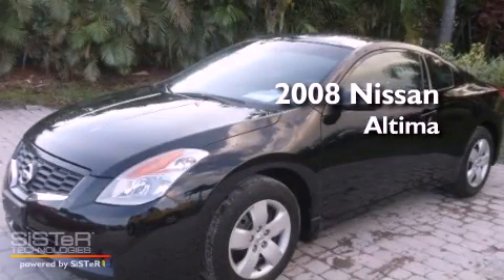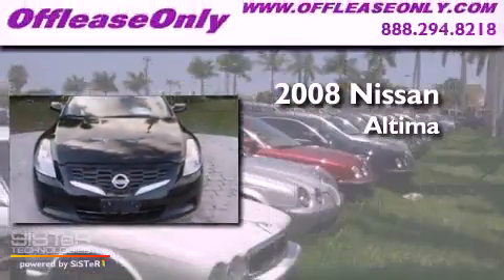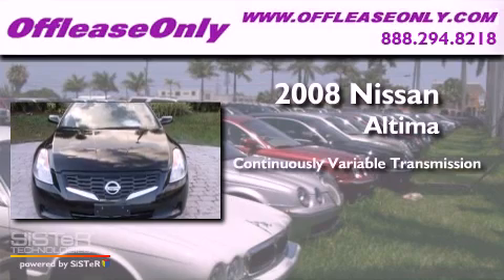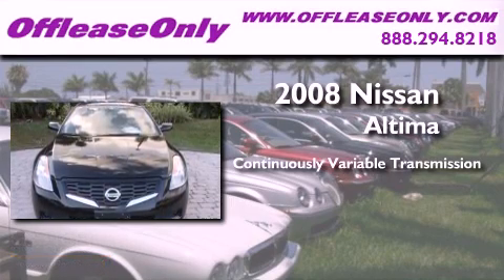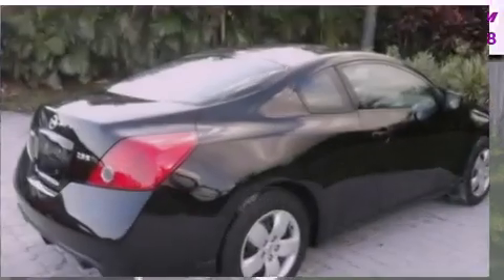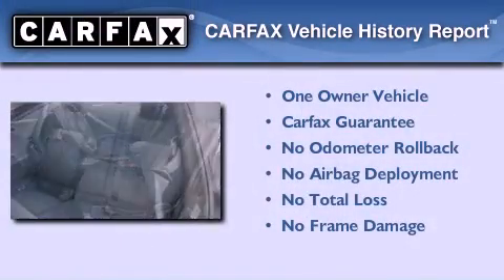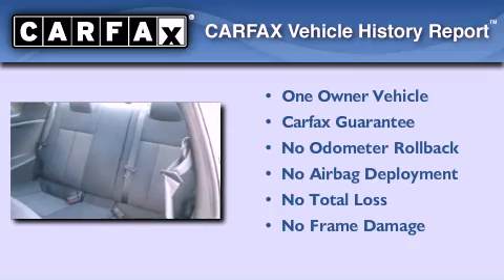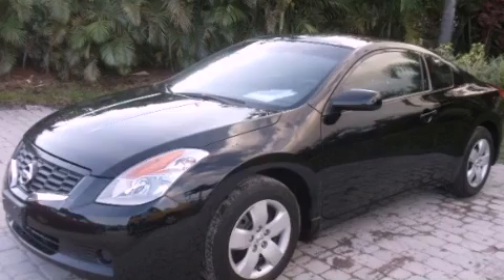Pre-Owned 2008 Nissan Altima Coupe Ft. Lauderdale FL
Year : 2008

 Make : Nissan

 Model : Altima Coupe

 Engine : Gas I4 2.5L/152

 Trans . : Variable

 Exterior : Super Black

 Miles : 40,609

 Interior : Charcoal

 Stock : 34992

 Offleaseonly.com

 3531 Lake Worth Rd

 Pre-Owned 2008 Nissan Altima Coupe Lake Worth FL